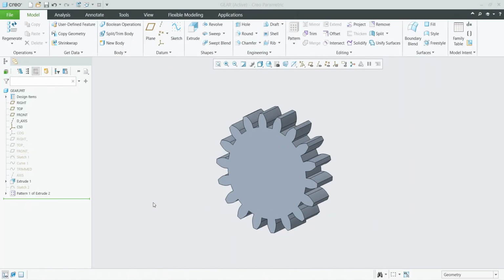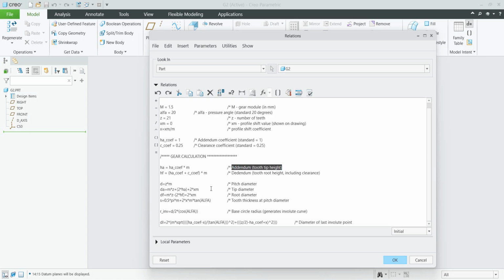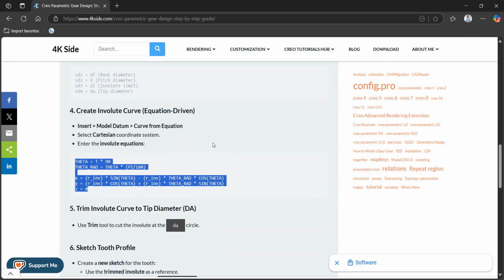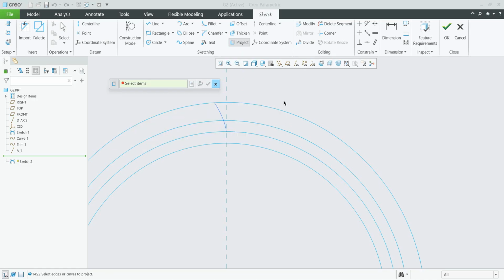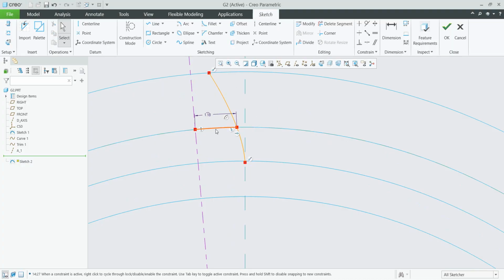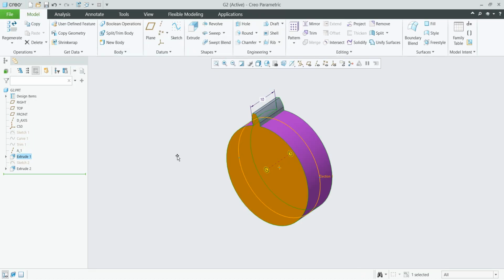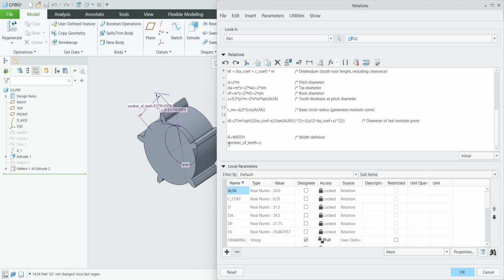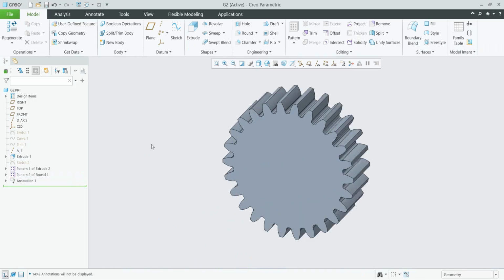Creo Parametric Spur Gear Tutorial: Full Guide + Copy-Paste Relations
🚀 Design custom spur gears in Creo FAST with these parametric relations!
In this tutorial, I’ll show you how to model a fully parametric straight-tooth spur gear in Creo, complete with accurate involute curves and auto-patterning.

👇 COPY-PASTE READY RELATIONS:
/ GEAR INPUTS /
M = 1           /* Module (mm) */
alfa = 20       /* Pressure angle (deg) */
z = 20          /* Number of teeth */
xm = 0          /* Profile shift (if any) */
x = xm / M      /* Profile shift coefficient */

ha_coef = 1     /* Addendum coefficient */
c_coef = 0.25   /* Clearance coefficient */

/ GEAR CALCULATION /
ha = ha_coef * M            /* Addendum */
hf = (ha_coef + c_coef) * M /* Dedendum */

d = z * M                   /* Pitch diameter */
da = M*z + (2*ha) + 2*xm    /* Tip diameter */
df = M*z - (2*hf) + 2*xm    /* Root diameter */
s = 0.5*pi*M + 2*x*M*tan(alfa) /* Tooth thickness */

r_inv = d/2 * (cos(alfa))   /* Base circle for involute */
dl = 2*(M*sqrt((((ha_coef-x)/tan(alfa))^2 + ((z/2)-ha_coef+x)^2))) /* Last involute point */
p90 = z                     /* Pattern: Number of teeth */

📂 Involute Curve Equation:
THETA = T * 90
THETA_RAD = THETA * (PI/180)
x = (r_inv)*SIN(THETA)-(r_inv)*THETA_RAD*COS(THETA)
y = (r_inv)*COS(THETA)+(r_inv)*THETA_RAD*SIN(THETA)
z = 0

⏱️ Tutorial Steps:
1. Create gear circles (df, d, dl, da)
2. Generate the involute curve (Equation-Driven)
3. Sketch & extrude a tooth profile
4. Pattern teeth using p90 = z
💡 Pro Tip: Change M, z, or alfa to instantly resize your gear!

🔗 How to create UDF of  Spur Gear Coming Soon